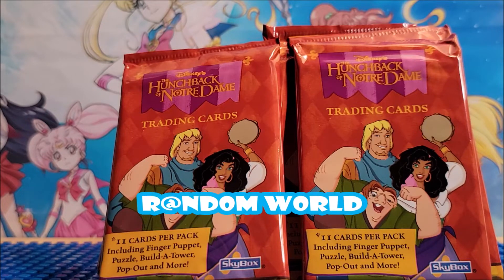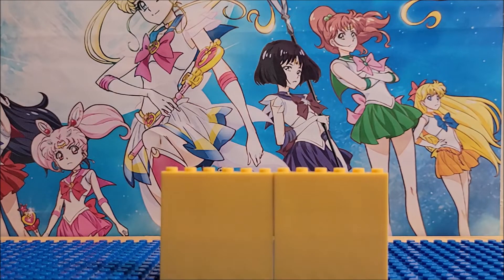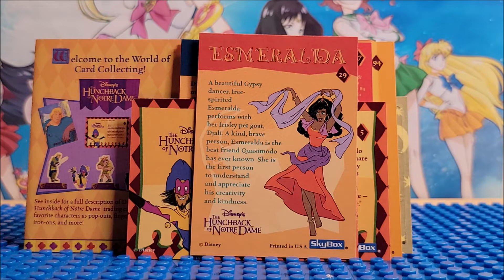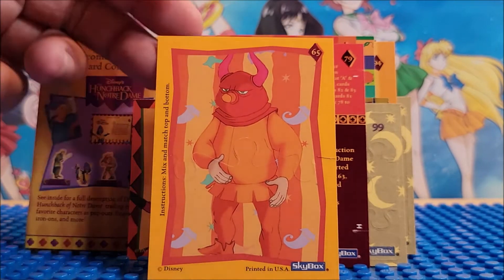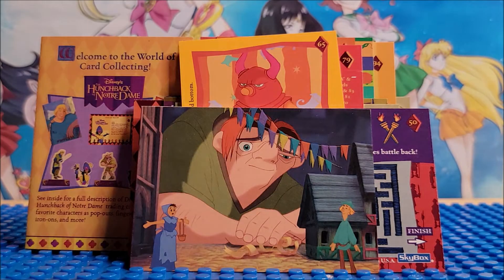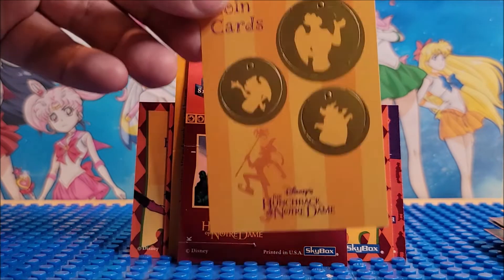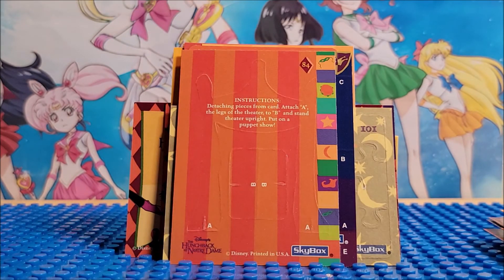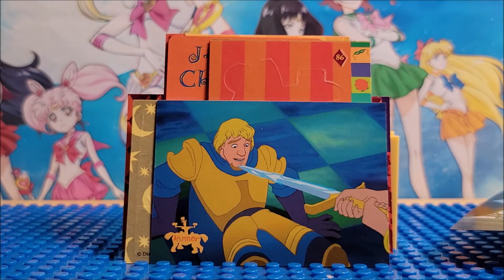Disney's Hunchback of Notre Dame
Hi in this video we are looking at another set of Disney's Hunchback of Notre Dame cards.  There is a lot to up pack with these cards.